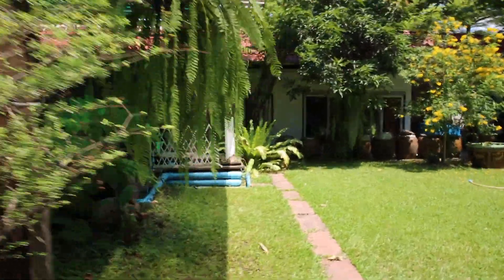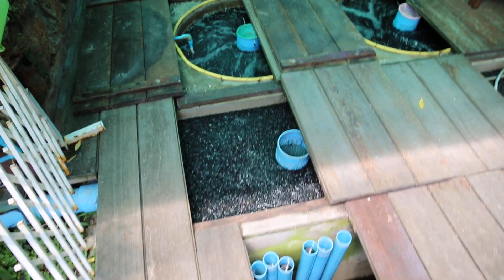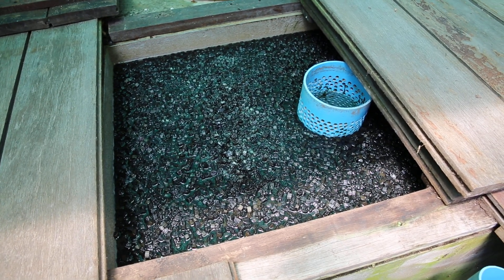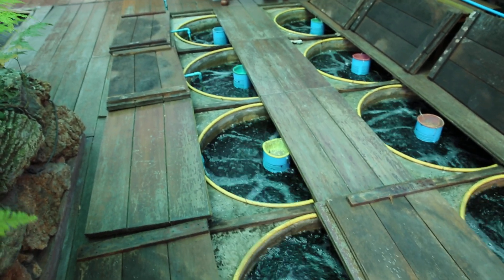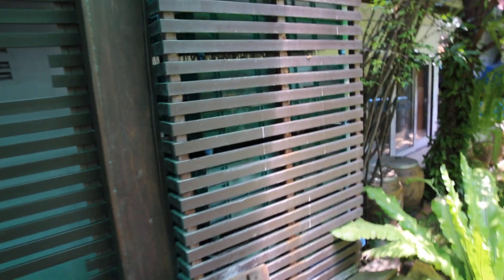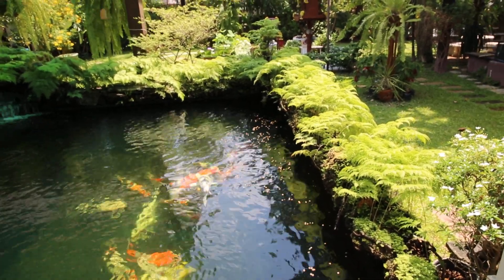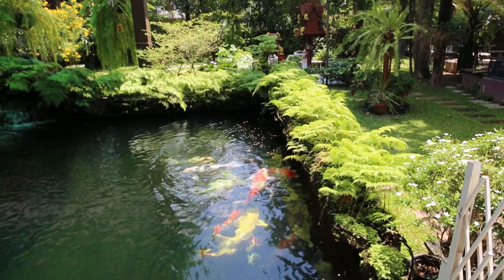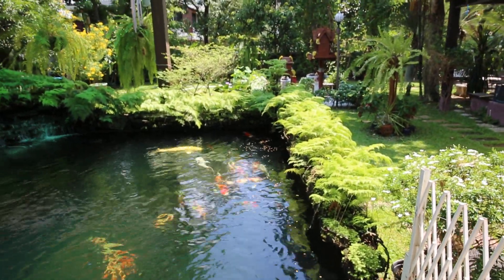koi360.com: Moving bed and fixed bed filtration system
After 2 years of using this filtration, I am very satisfied with it.  I am using 2 sets of filtration system.  Each set has 1 fixed bed chamber and 4 circular moving bed chambers.  Fixed bed is used for physical filtration system which is cleaning everyday.  Moving bed is used for biological filtration which we take all debri out everyday by stand pipes to sump tank.  Fish are more healthy and eat more than before. Which help in body shape.  Definitely, very light effort for cleaning.
This pond designed by KlickAquatech.